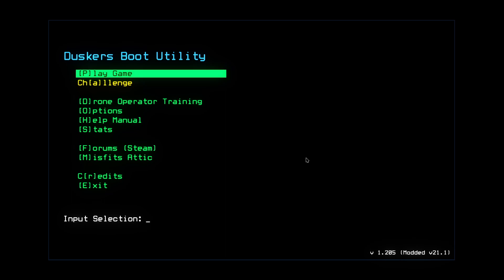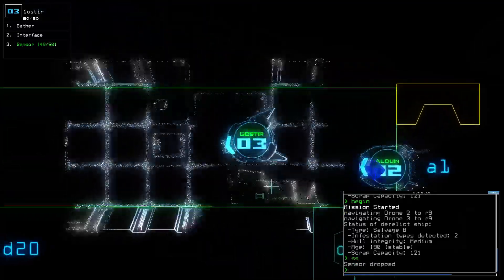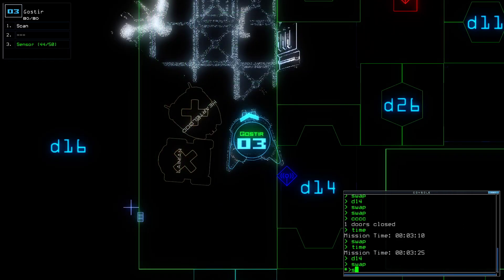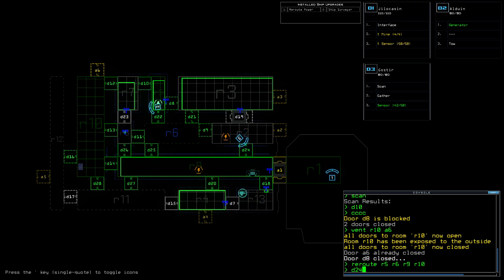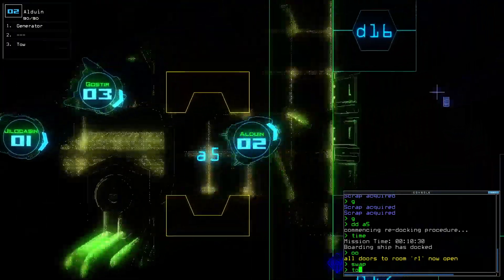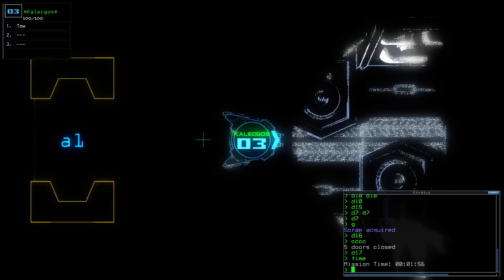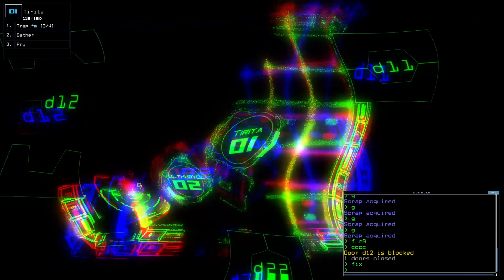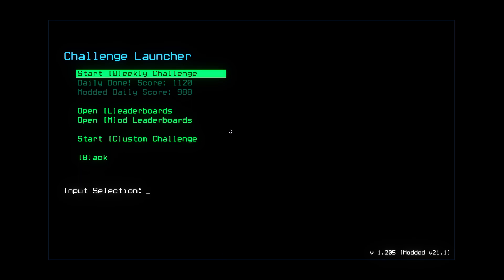2024 04 19 22 30 14 - learning how to duskers daily ship #692 w/ MusT3Kube